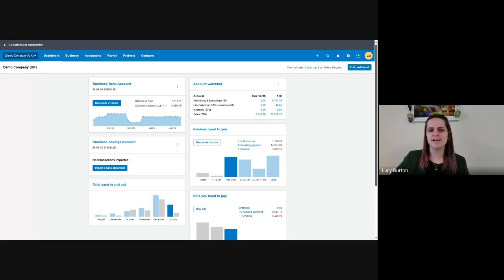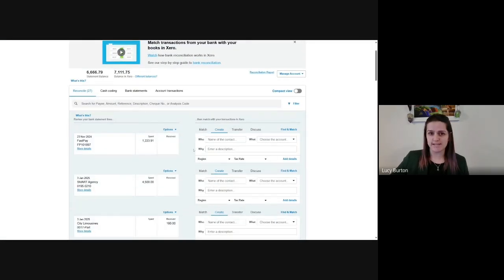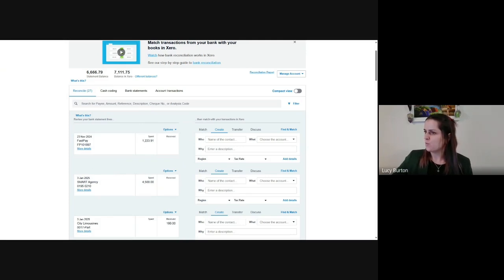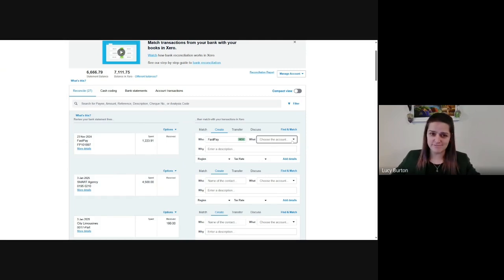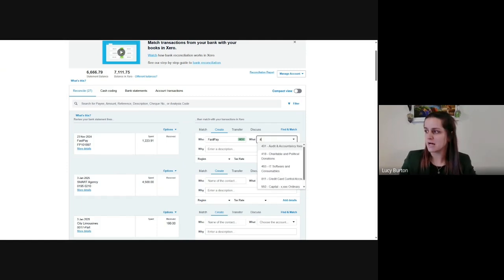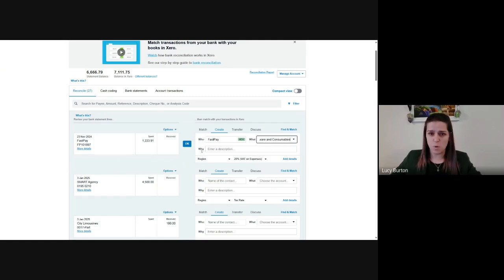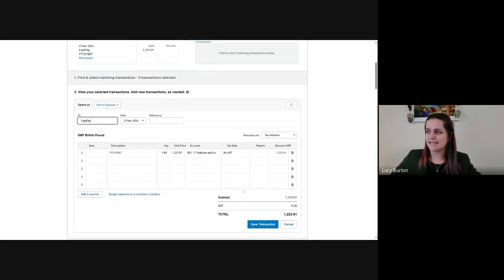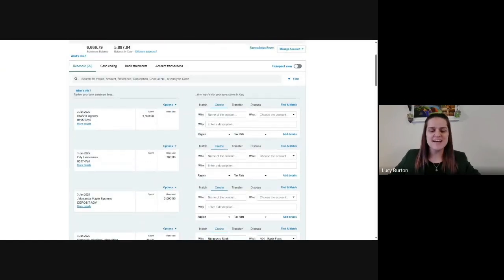How to Reconcile Bank Transactions in Xero Without Invoices| Xero Tutorial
Welcome back to Burton’s Academy! In this video, I’ll guide you through the process of reconciling bank transactions in Xero when you don’t have invoices or bills in the system.

💻 What you'll learn in this video:
- How to reconcile transactions without invoices or bills
- How to create a new contact in Xero
- How to link transactions to the right account code and contact
- How to manage VAT settings for your transactions

Small business owners, bookkeepers, accountants, and anyone using Xero to manage their finances.

💬 Have questions or need help? Drop a comment or get in touch!